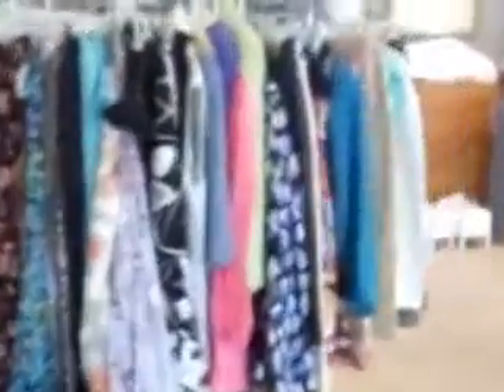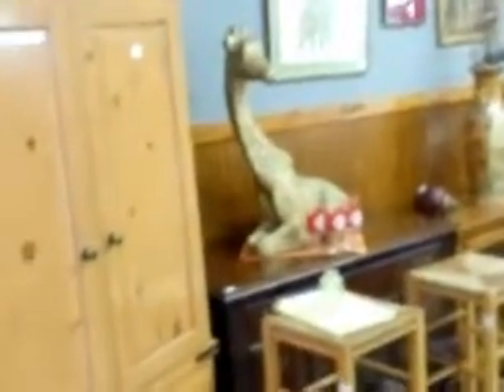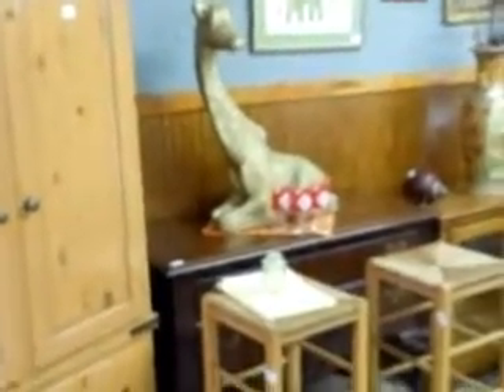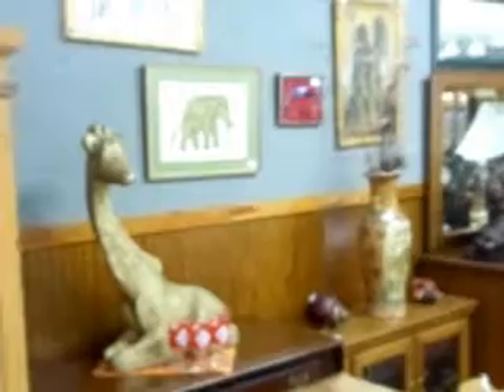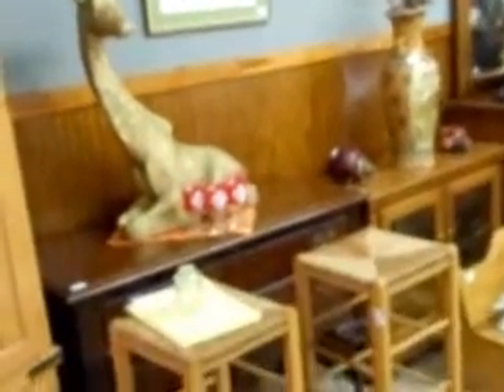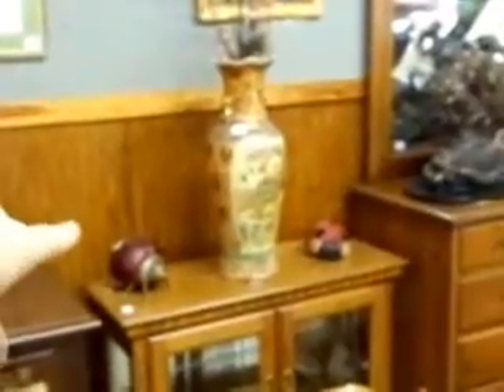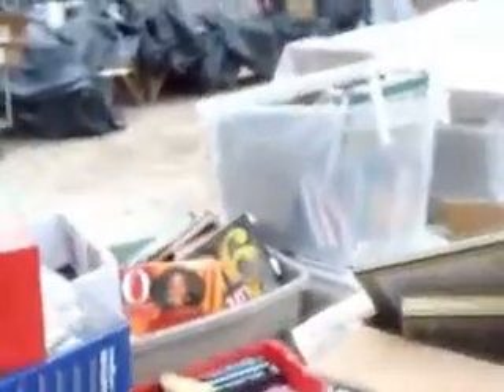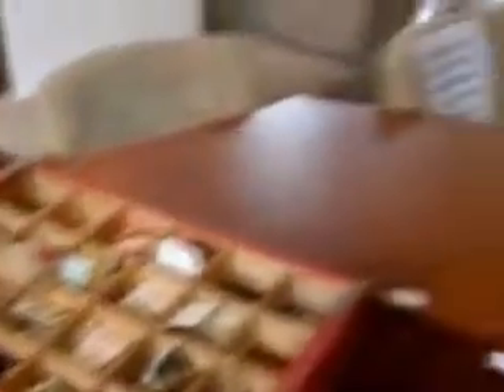Thursday 2-13-14 Walk Thru Video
Dudley's Auction has a big week in store for you with two wonderful sales. Thursday, beginning at 3pm outside every table and row is filled with treasures waiting to be scooped up. We have a great zero turn commercial mower to be sold at 4pm. After the Mower we have 2 Three Wheeled Scooters: Pride Rally & Golden Companion II.
The auction continues inside around 6 pm where we have fantastic furniture and more. Please note, we are unable to photograph everything for the website. So be sure to join us.